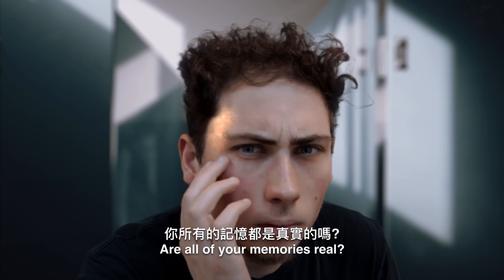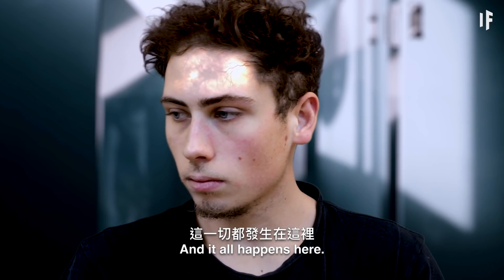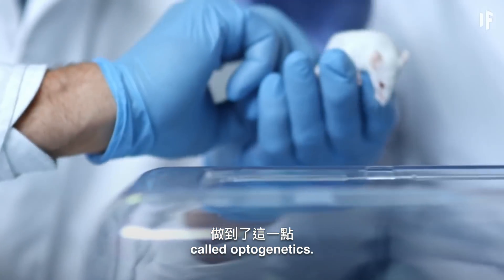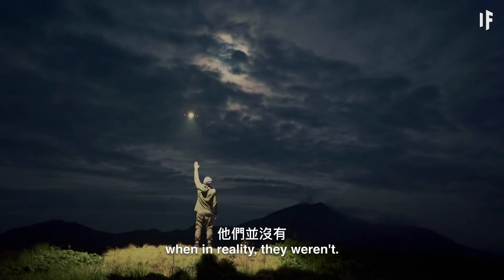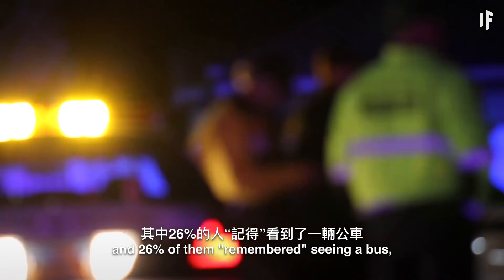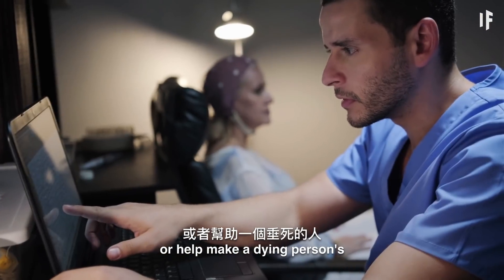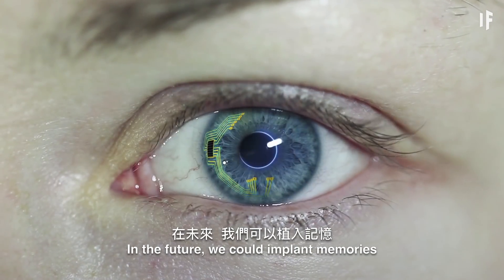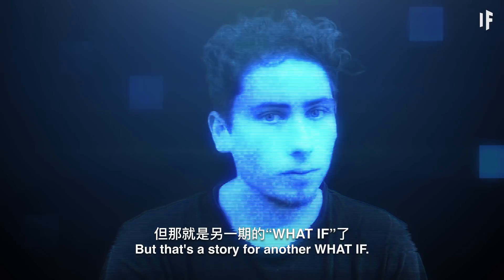如果我們將虛假的記憶上傳大腦？| 大膽科學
你所有的記憶都是真實的嗎？一切都按照你記憶中的方式發生了嗎？如果有人用不屬於你的記憶填滿你的大腦呢？你要如何分辨真假？